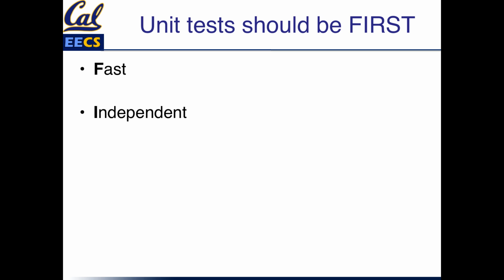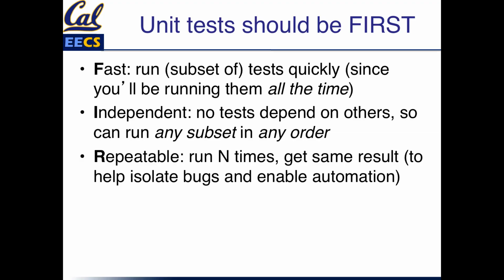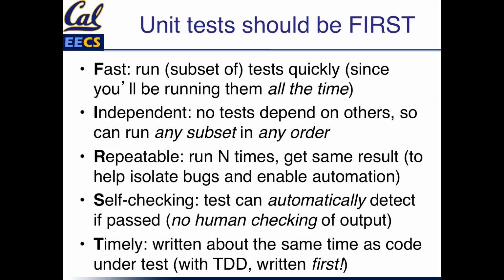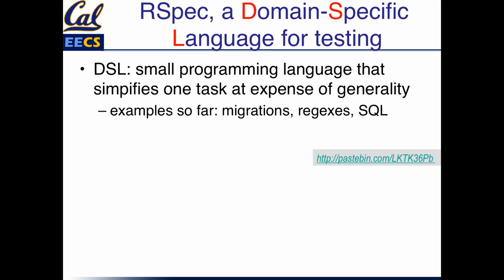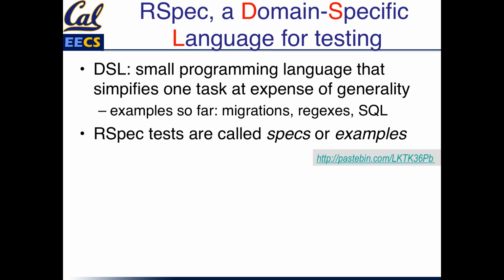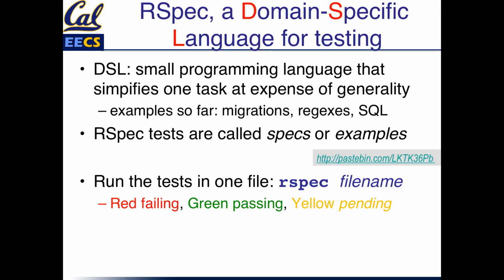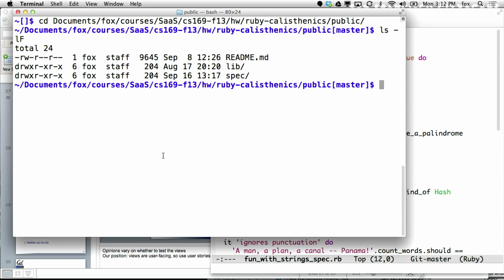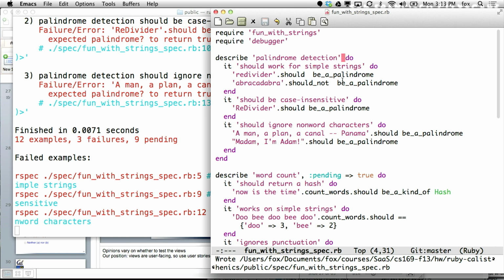CS169 v13 w3l1s5